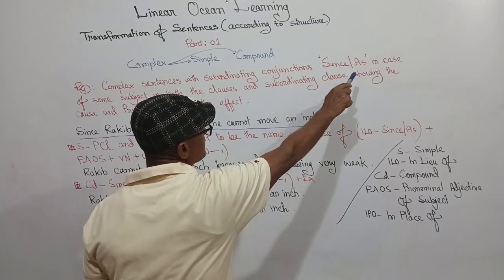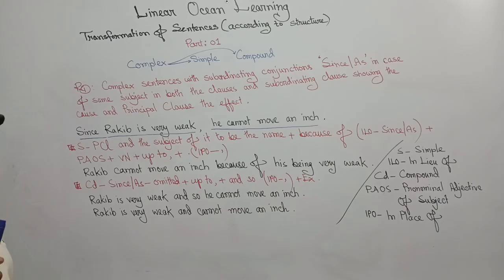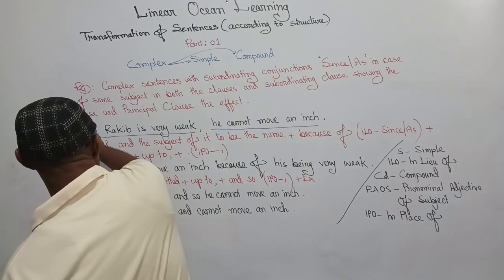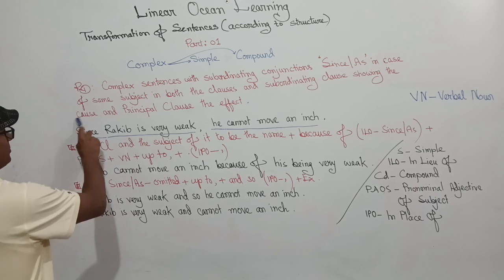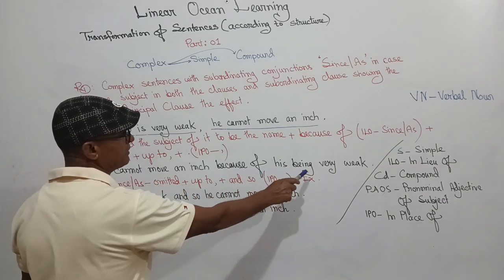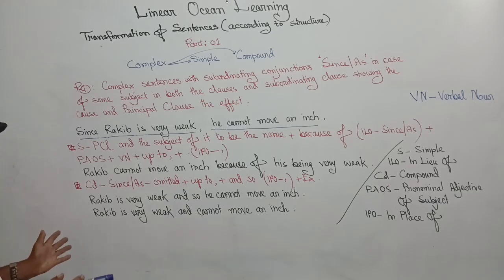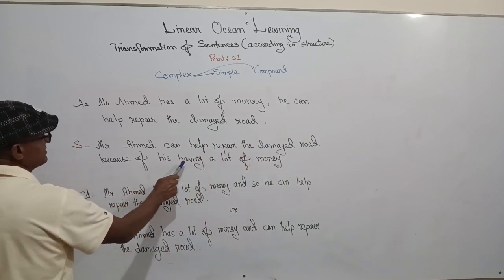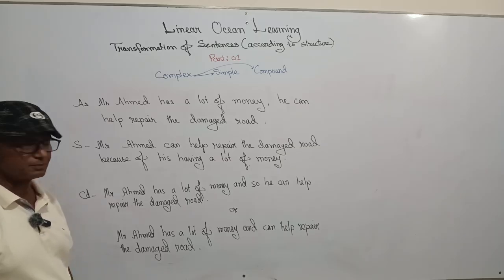Transformation of sentences according to structure. From Complex to Simple & Complex to Compound.!